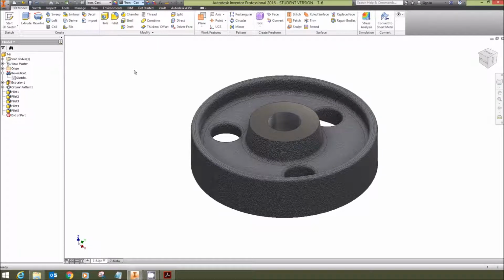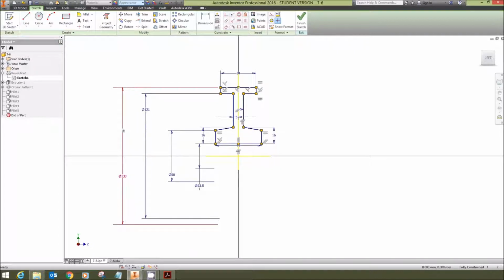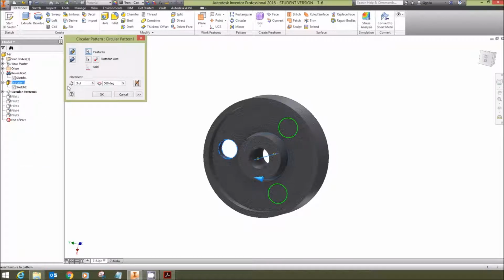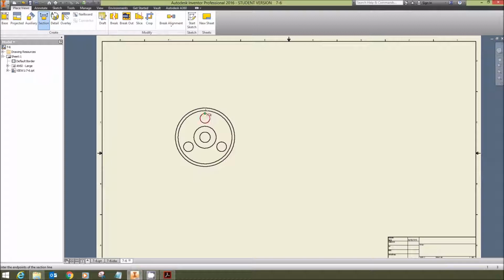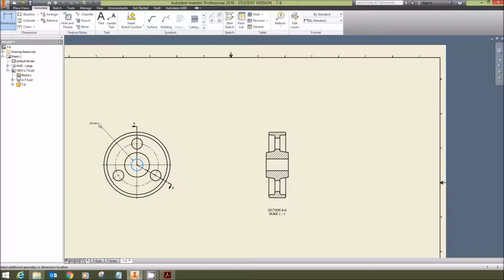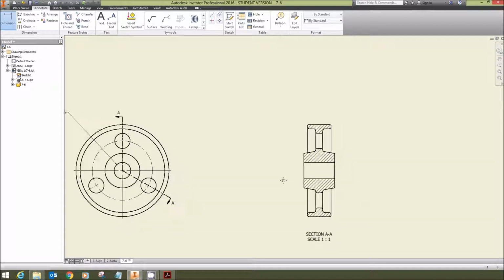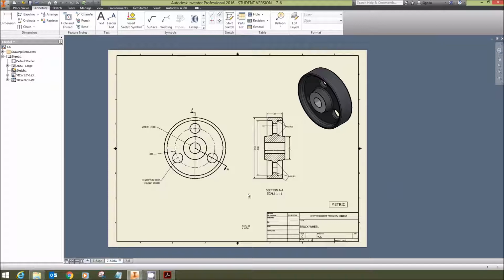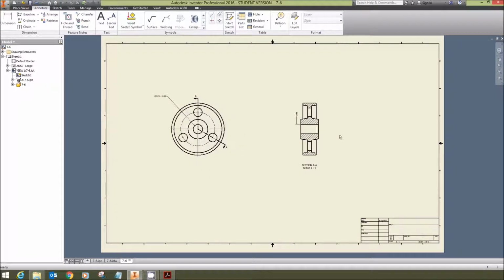1105 8 6